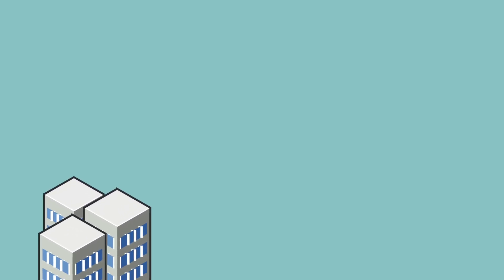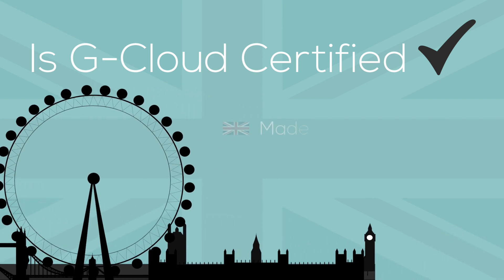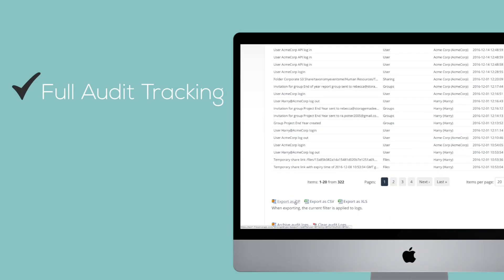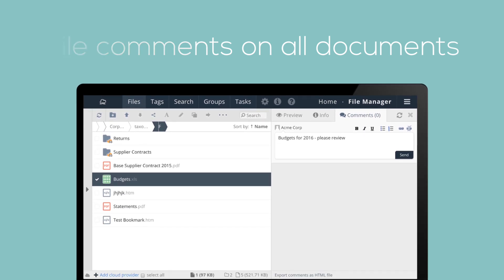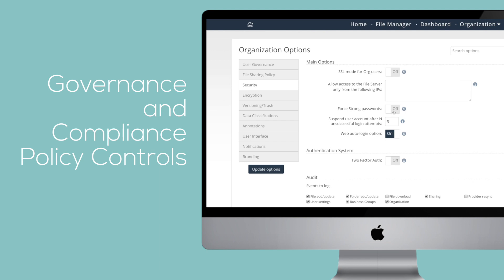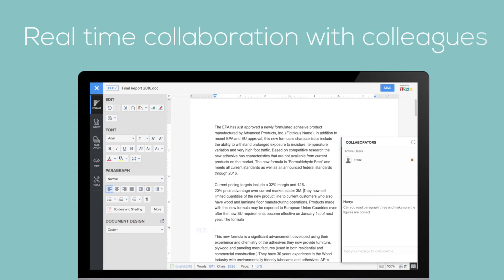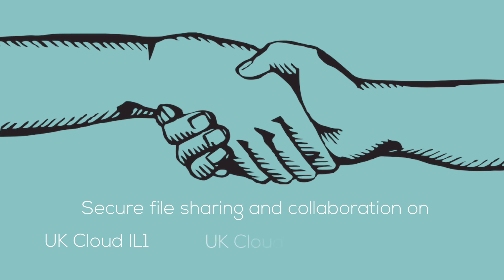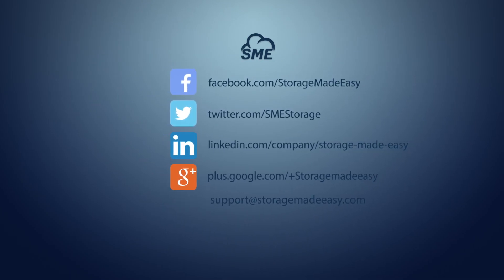Secure File Sharing and Collaboration for UK Government G-Cloud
Storage Made Easy's secure file sharing and collaboration solution is available to the UK public sector through the G-Cloud framework